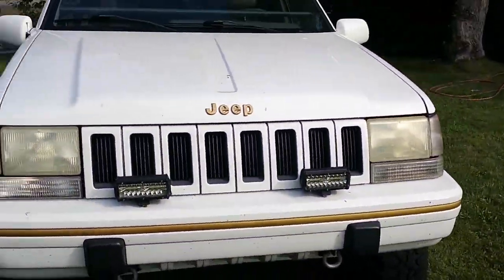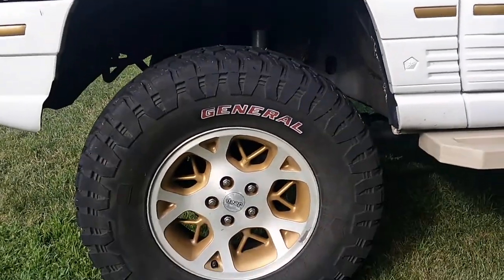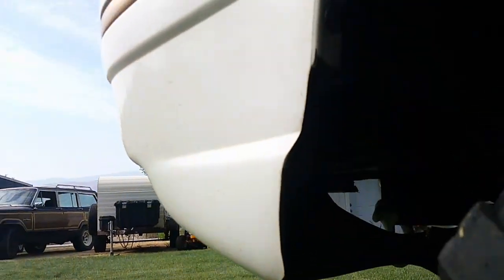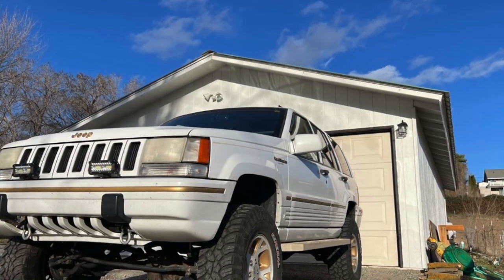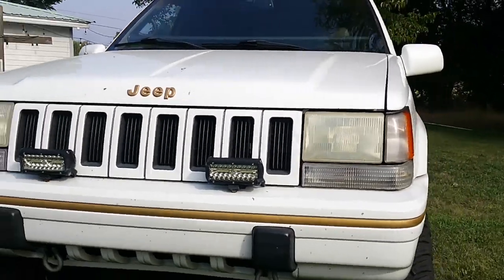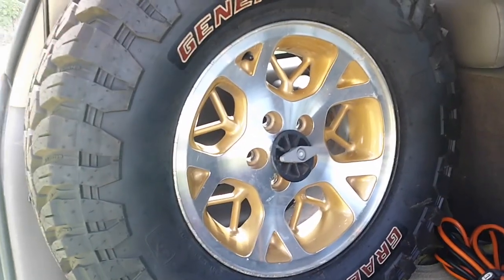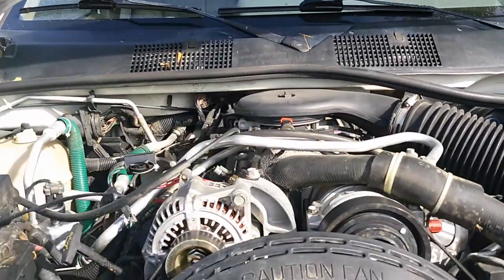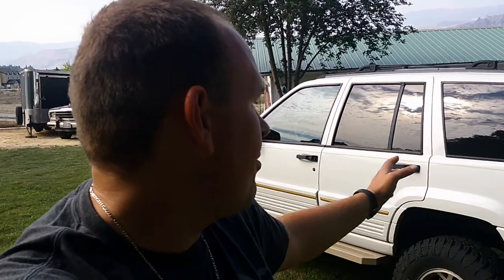ZJ Grand Cherokee walkaround: Insane mods on a stock looking rig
This rig Is FOR SALE!! In this walkaround we check out the grand cherokee ZJ 5.2 and I show you all the insane mods and how I kept the rig looking very stock Long arm suspension and frame stiffening are just the beginning. This ZJ has some of the best parts from Kevin's off road, Iron Rock off road, Rough country and Bilstein. It was built to tackle overlanding routes and tough trails. Even though it doesn't have lockers with all the suspension flex it does a great job of keeping those general grabbers heading in the right direction.

ZJ sway bar bushing mount
Quick disconnecting sway bar links for the ZJ
Quick release flag mount